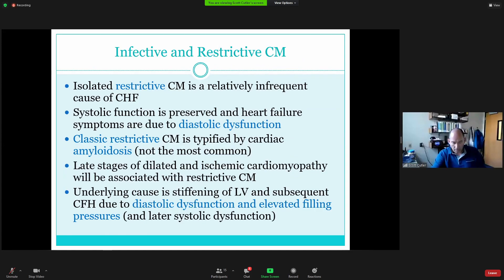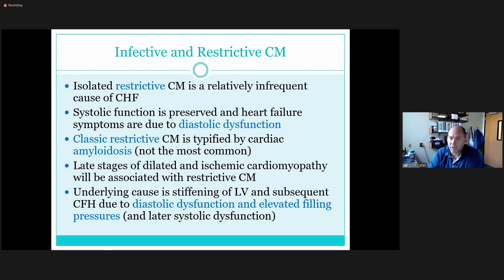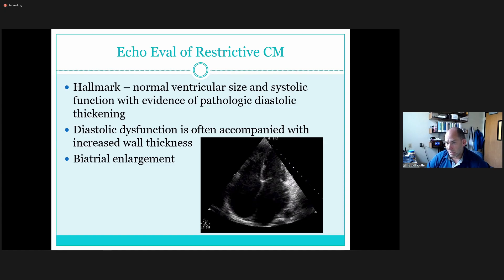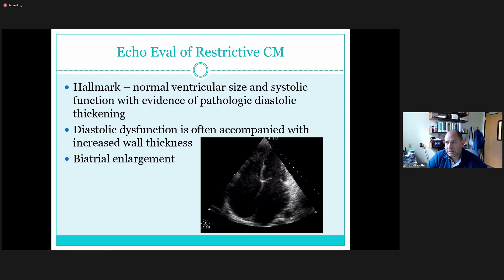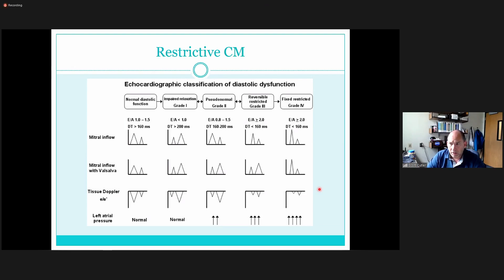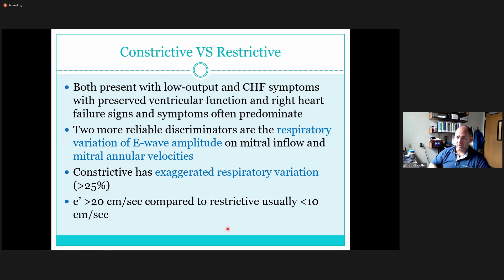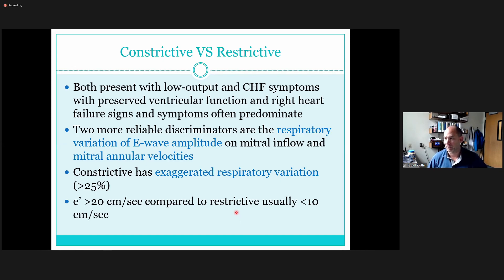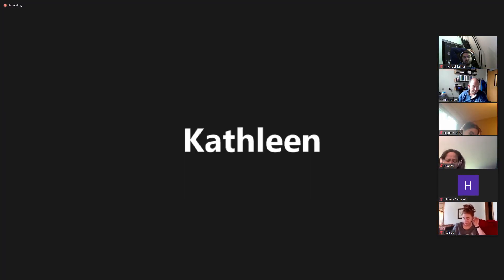Scot Echo 253 hypertrophic cardiomyopathy 2